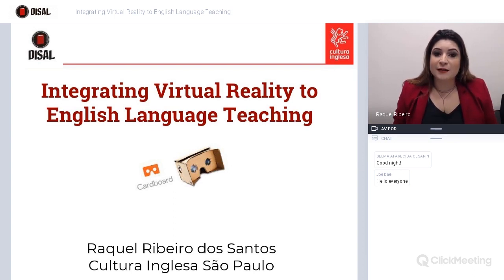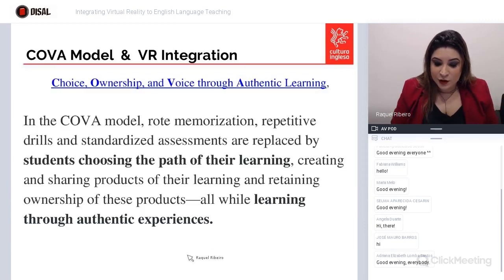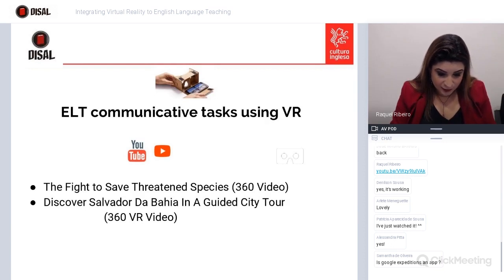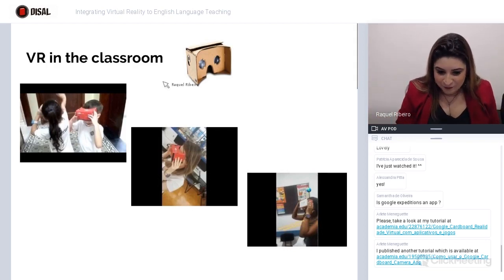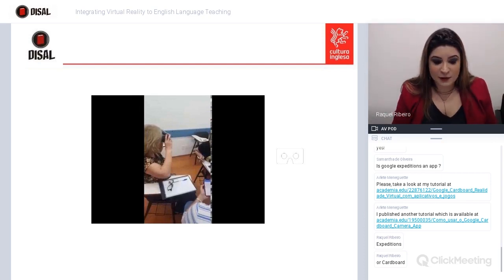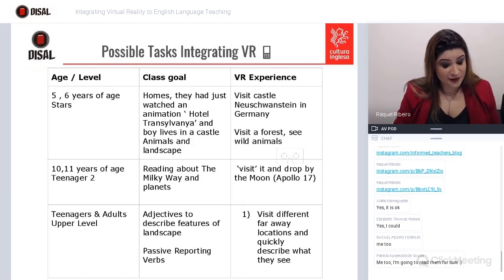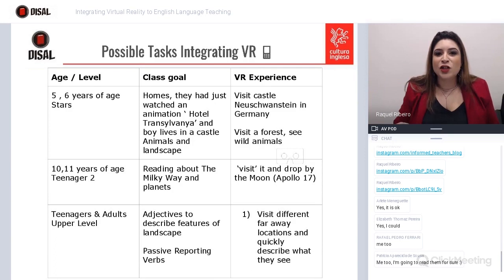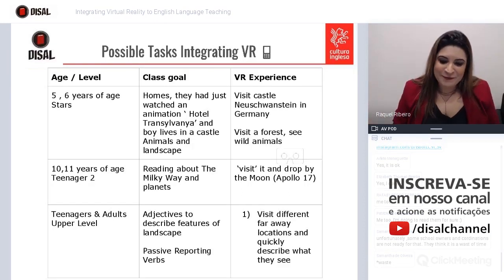Integrating Virtual Reality to English Language Teaching - Raquel Ribeiro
What is your understanding of Virtual Reality?
How far can we take our students in their LX learner experience of EFL?
In this webinar I intend to share with the audience how to make the integration of VR-based task with language development purposes as a target and have the participants understand the learner perspective.

Raquel Ribeiro is a tech-savvy teacher who works at Cultura Inglesa
São Paulo. She is passionate about encouraging students to study English and use mobile technology to enhance their learning. She writes about free apps for EFL students and the importance of tech literacy for teachers. Currently she also contributes to the LTSIG IATEFL as a Social Media Manager.